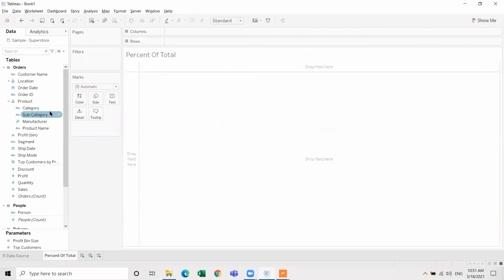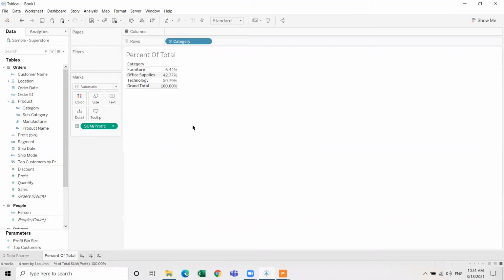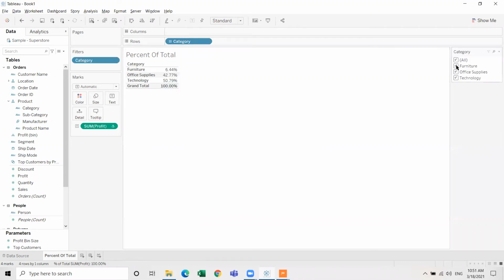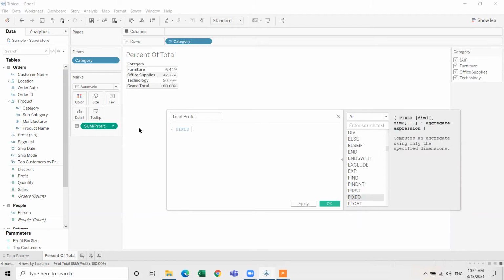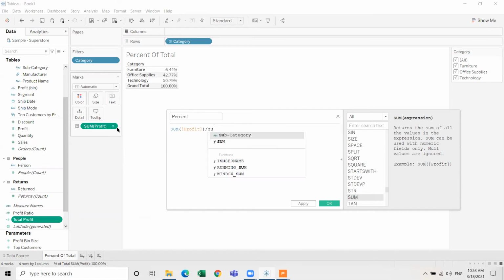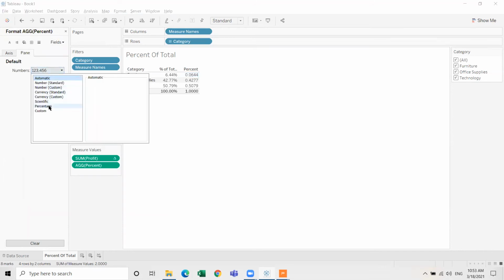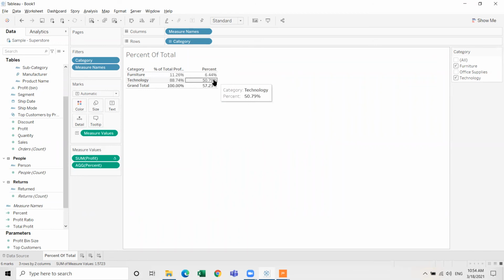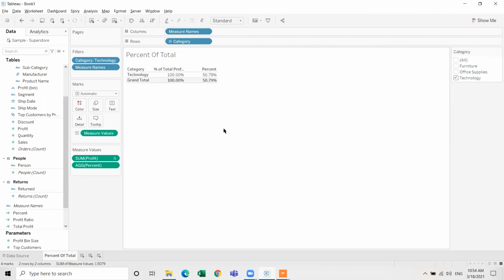Percent of Total Computation in Tableau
This video explains about how to use "Fixed" LOD to compute the "Percent of Total"

About 360DigiTMG
360DigiTMG is a 7-year-old training & consulting organization led by stalwarts of the industry who are alumnus of premier institutions like the Indian Institute of Technology, Indian Institute of Management and Indian School of Business. 360DigiTMG since its inception has been the forerunner in the space of management and niche programs that aid in up-skilling and cross skilling executives across various levels and domains. 360DigiTMG has been conducting training programs across the globe for corporate and individuals alike.
360DigiTMG is one stop solution to all the trainings in emerging technologies such as Artificial Intelligence, Machine Learning, Big Data, Project Management, Quality Management, etc. 360DigiTMG is a training company, which is a division of the analytics consulting firm Innodatatics Inc.